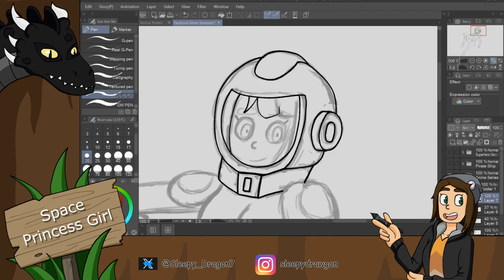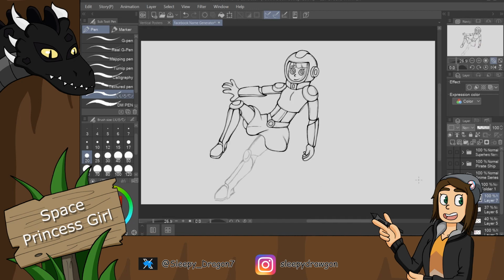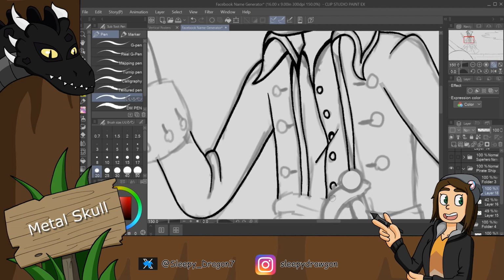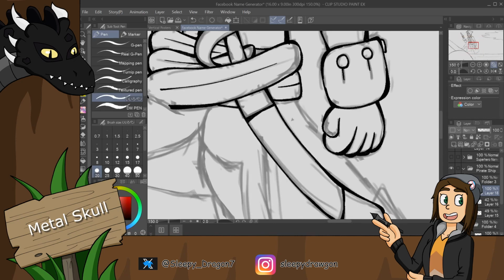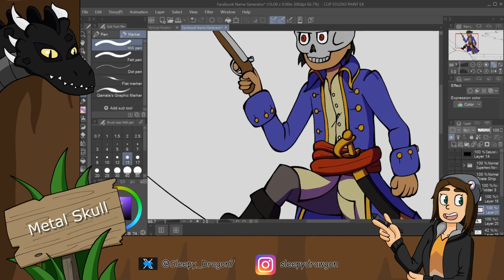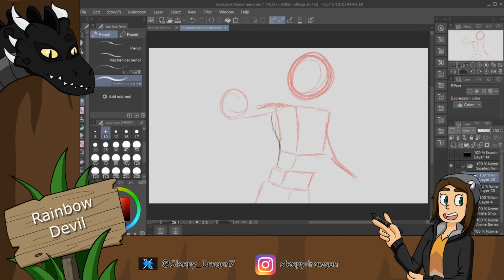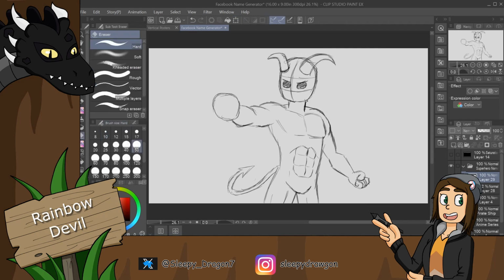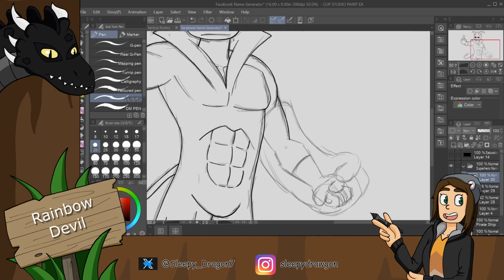Artist Designs Characters Based On Ancient Name Generators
I found some old internet names generators and made characters based off my name.